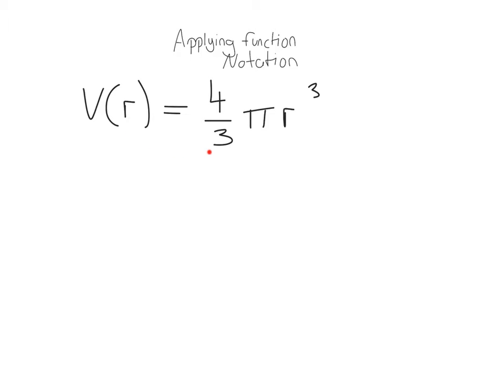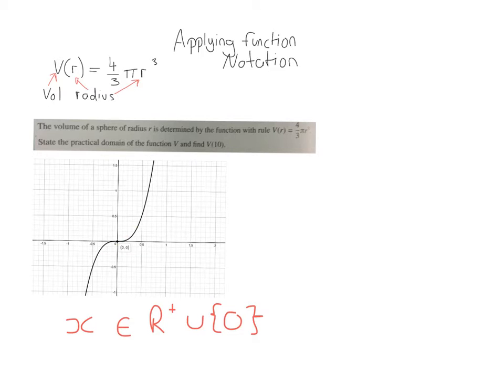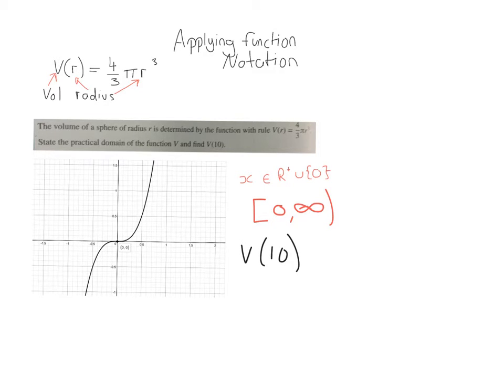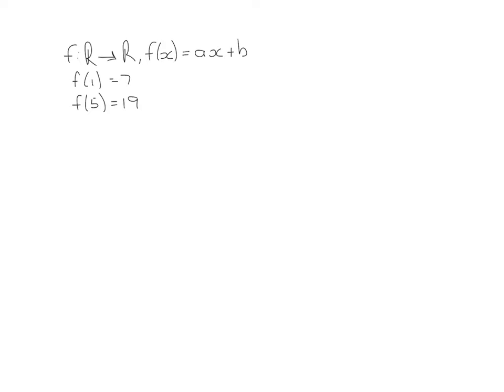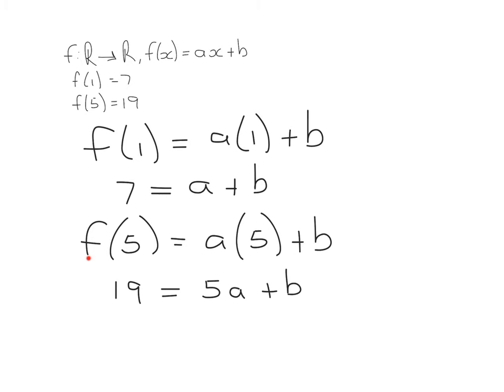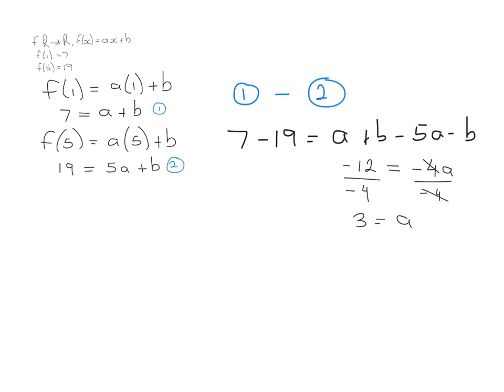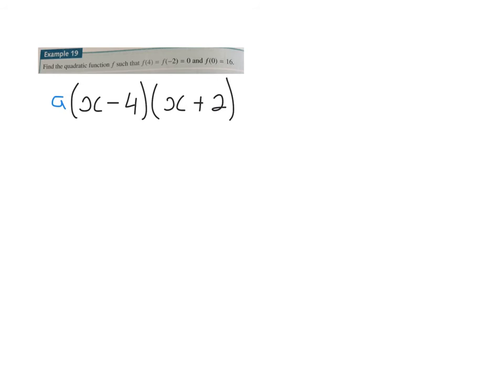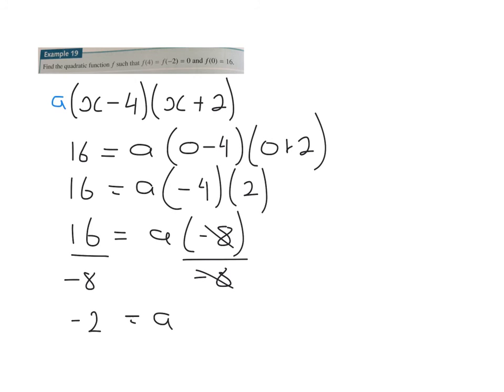Applying Function Notation